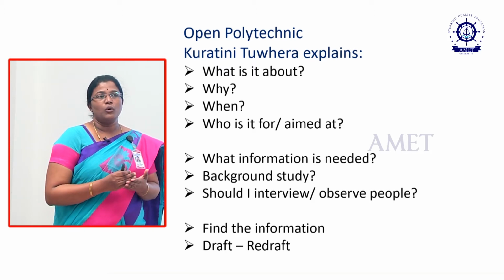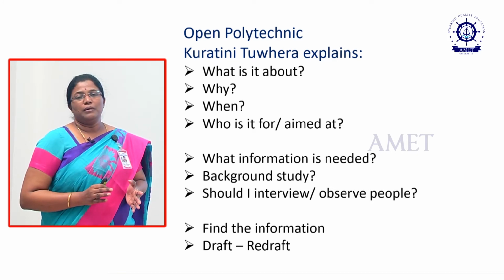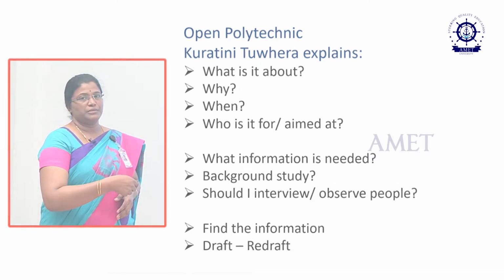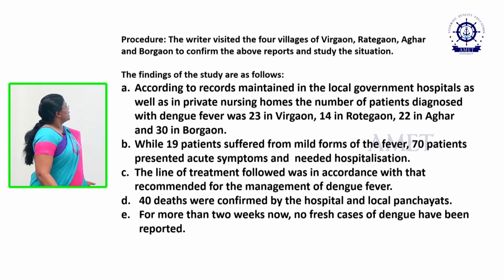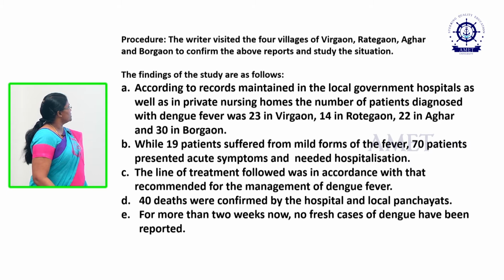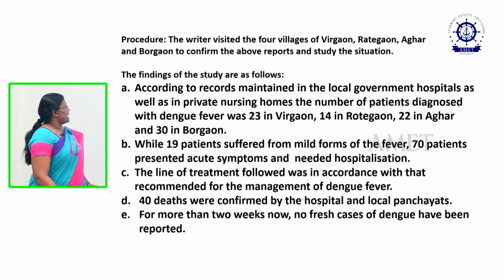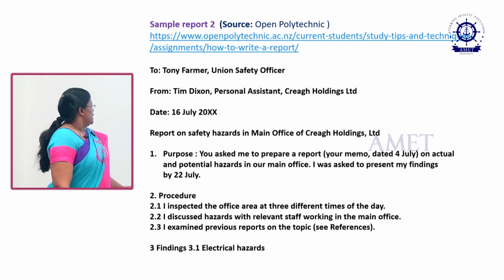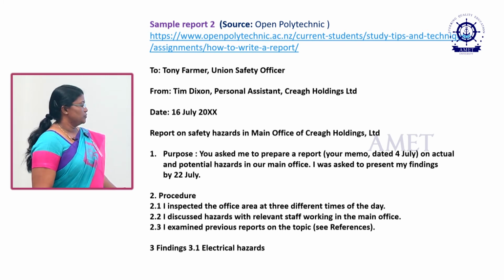Report Writing by Dr. M. Subha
Report Writing by Dr. M. Subha, Assistant Professor, Department of English, AMET Deemed to be University, #135, East Coast Road, Kanathur, Chennai - 603112 / Department